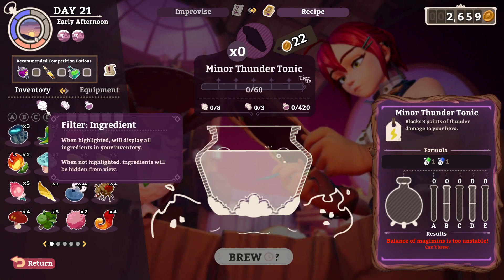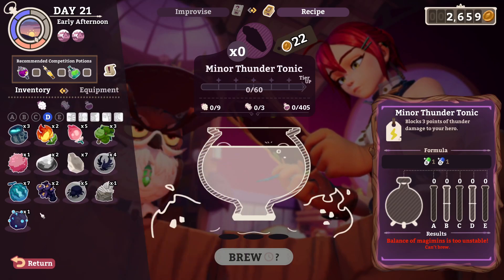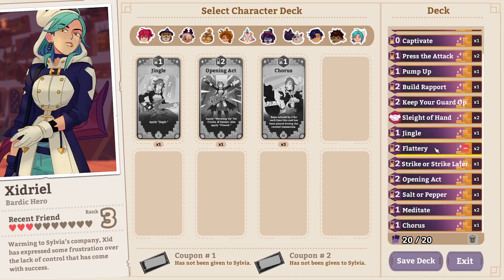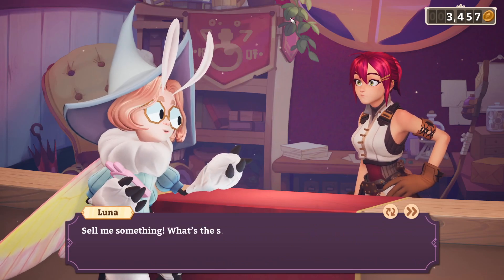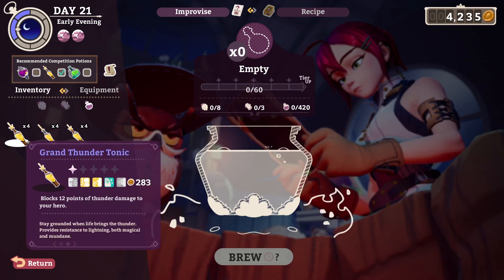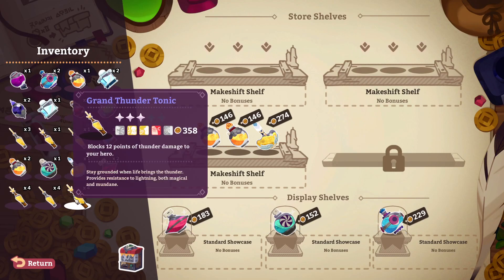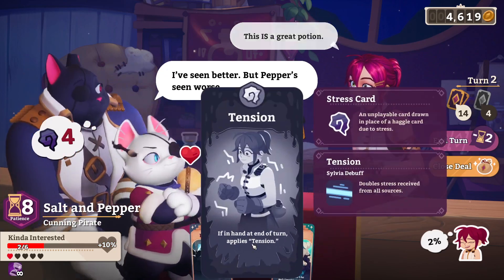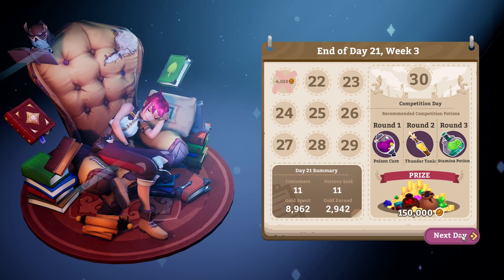Potionomics Episode #29 Potions Potions Potions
Playing more Potionomics. Brewing and selling more potions.